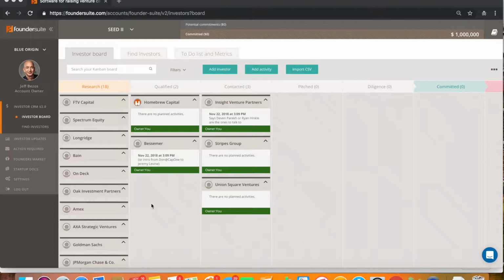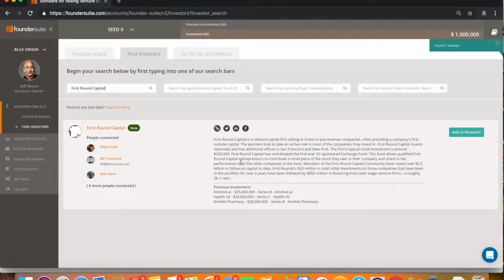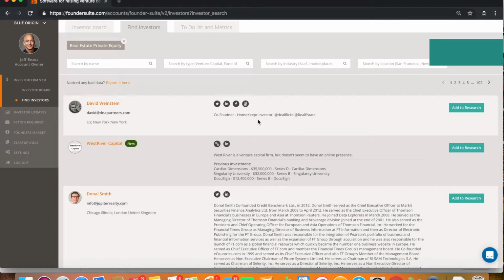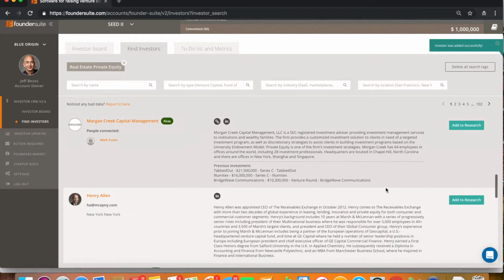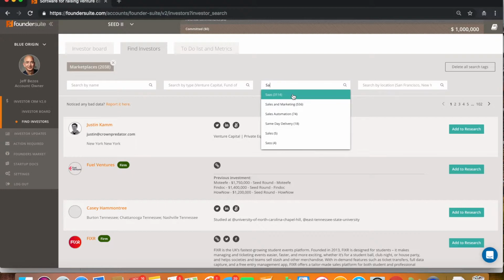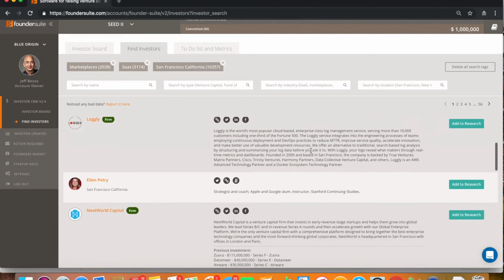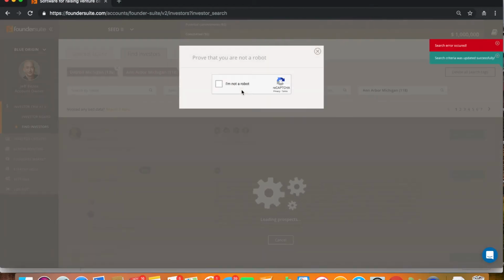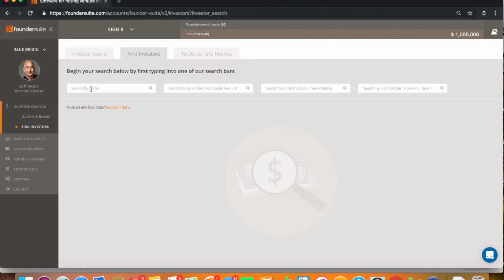5 Using Find Investors